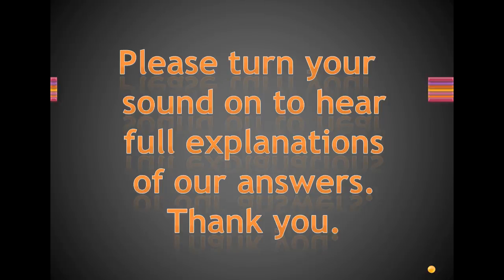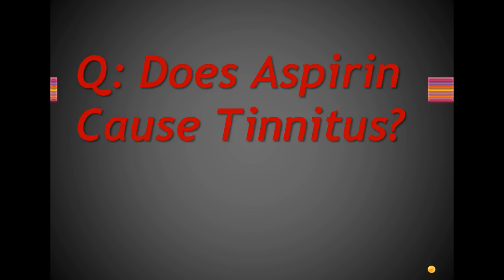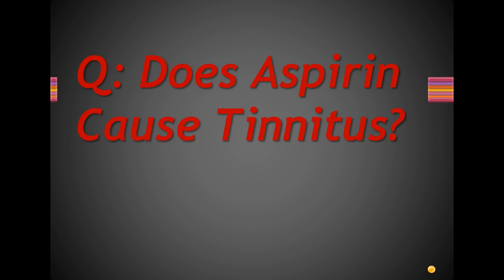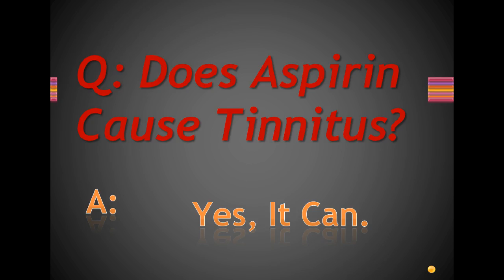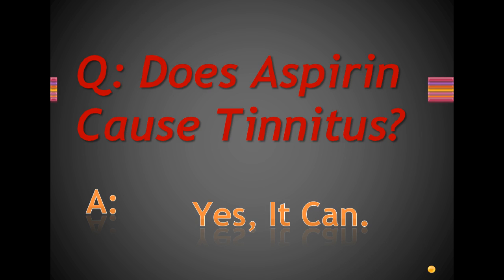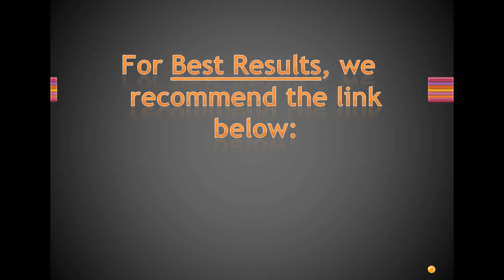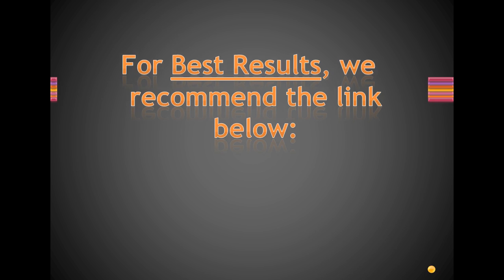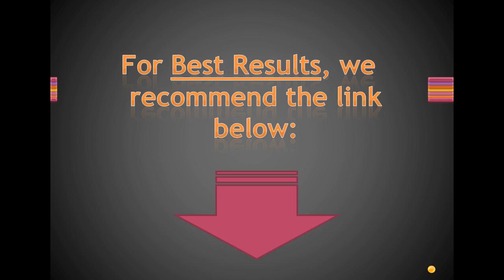Does Aspirin Cause Tinnitus?